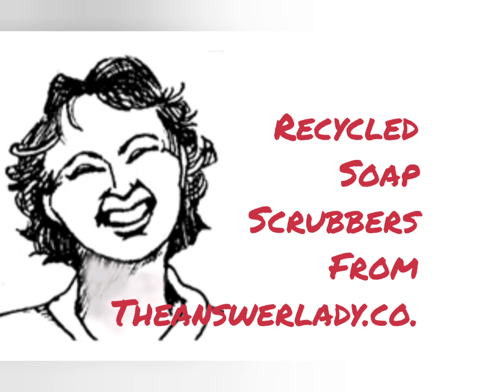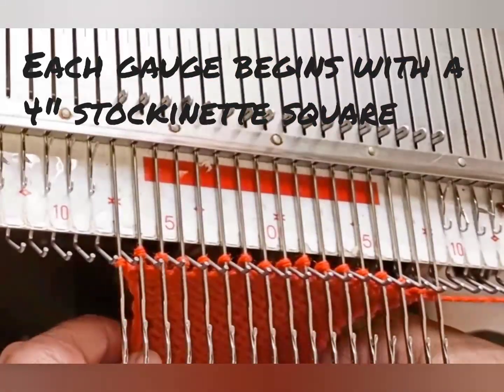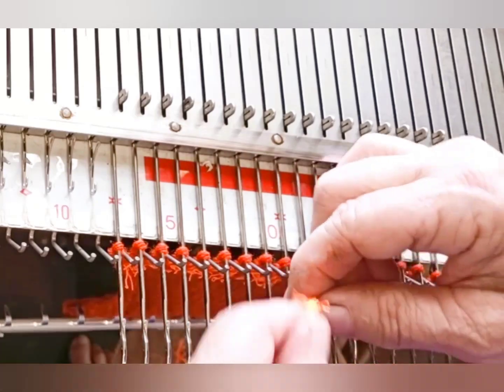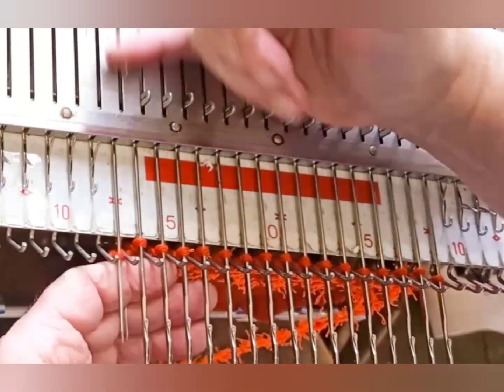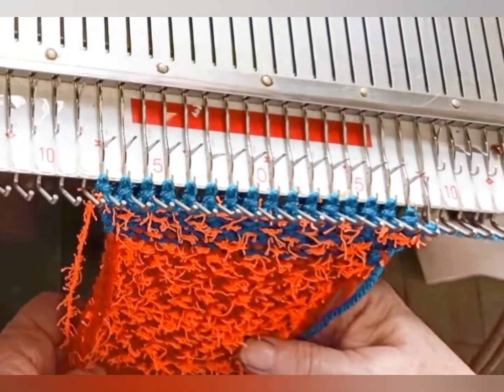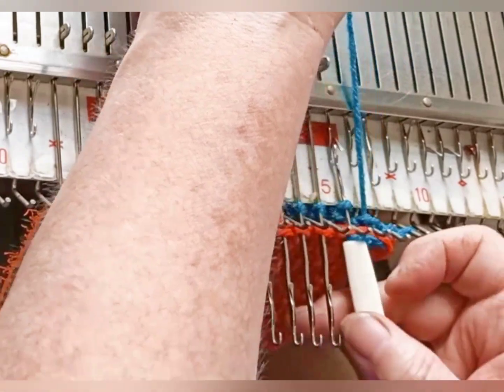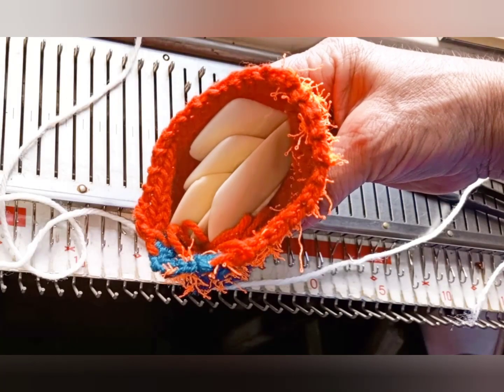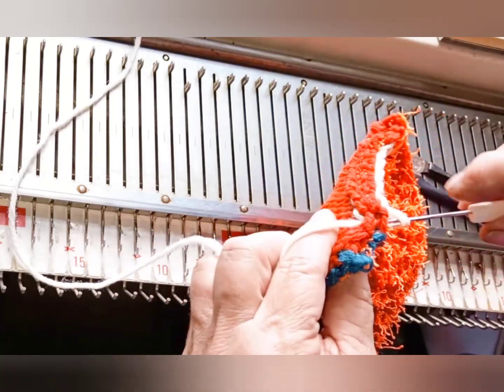Recycled Soap Scrubbers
Conserving our supplies and entertaining ourselves has become more important than ever. Here's a simple way for machine knitters to do both things. Knitters who are interested in making washing cloths will find other patterns for them in my Great Knitted Gifts books l
and Mostly Classic Cables book which are available in my Ravelry store.